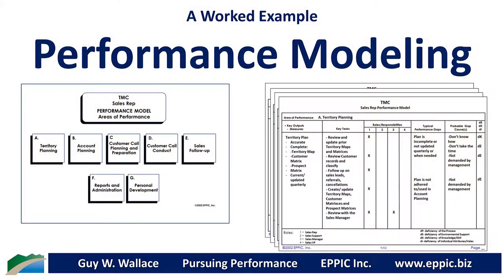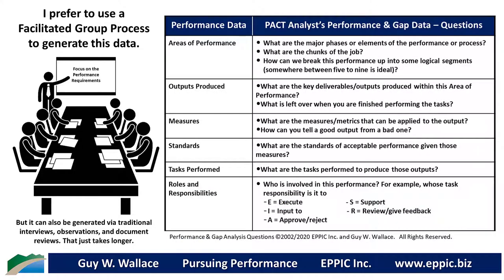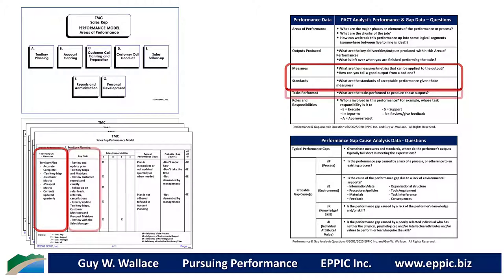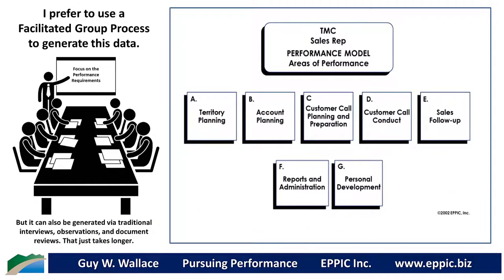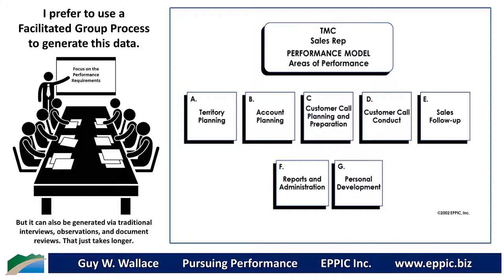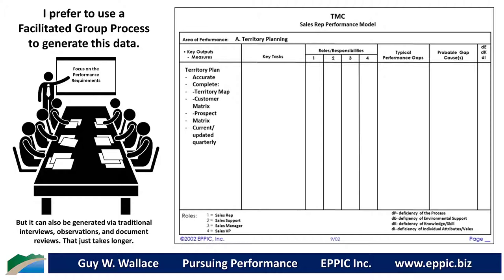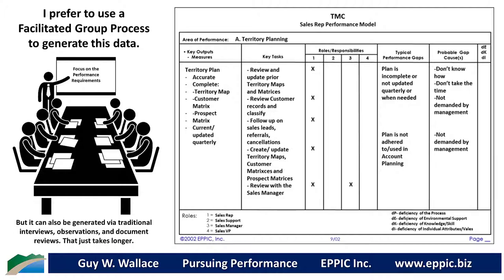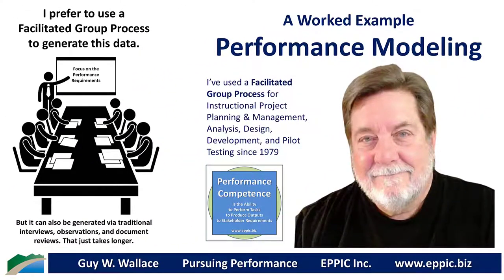A Worked Example - Performance Modeling 2022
Performance Modeling - I use a Performance Model format – to capture both Current State Ideal Performance and the Current State Gapped Performance – as stated by and conceded to by Master Performers, Other Subject Matter Experts, Supervisors, and Novice Performers, in a Facilitated Group Process.

Analysis of what should be - and - Assessment of what is and why.

I cover this in many of my 20+ books.